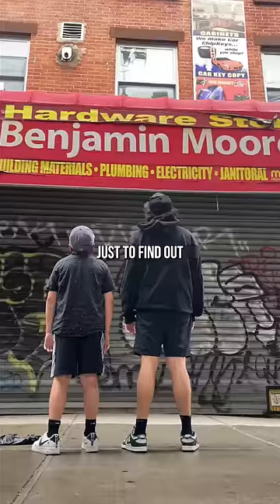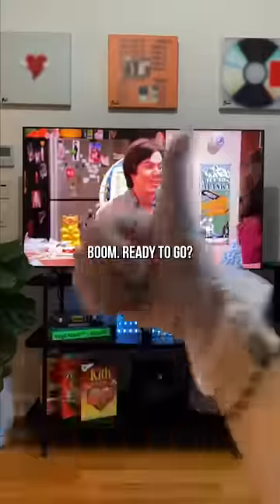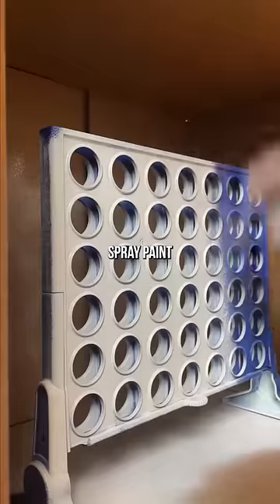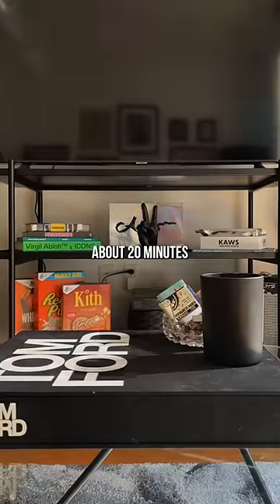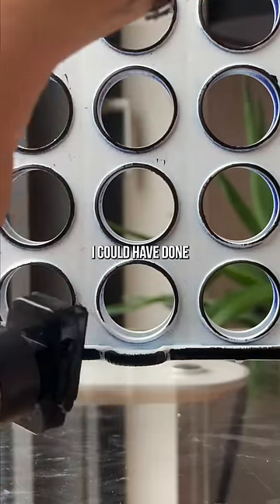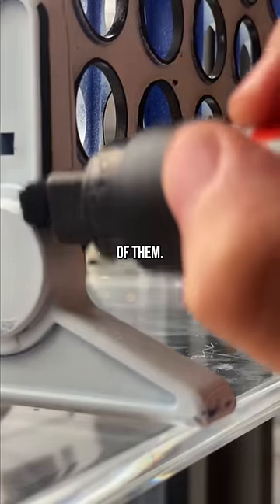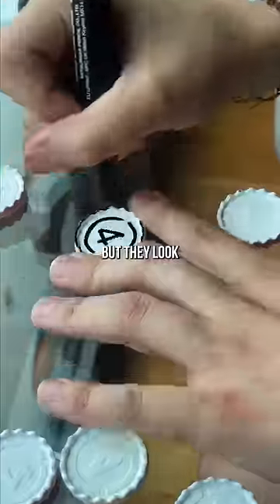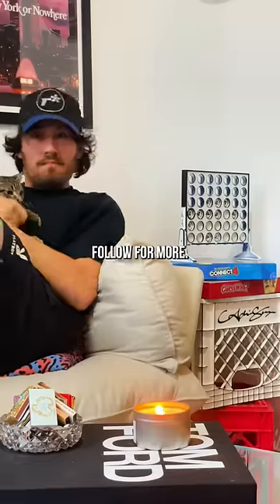Turning a random object into “Home Decor”